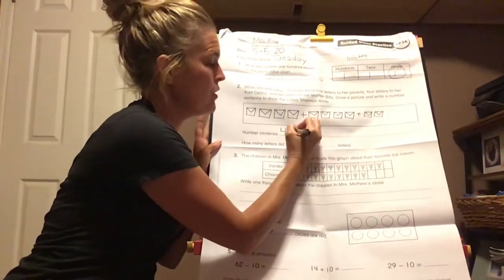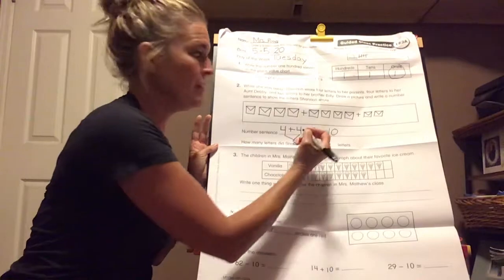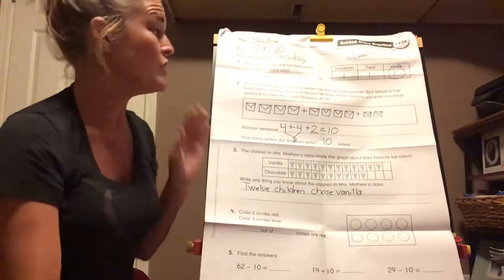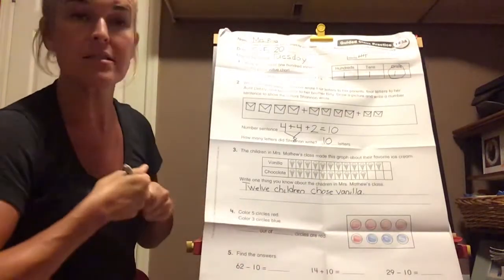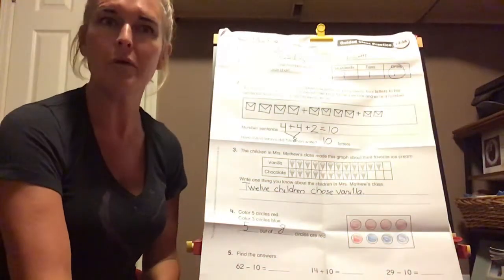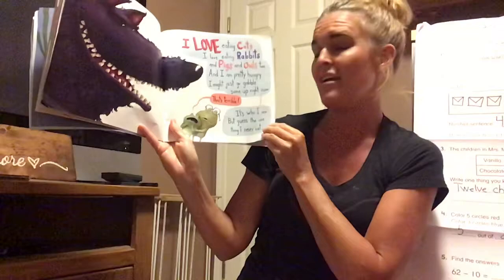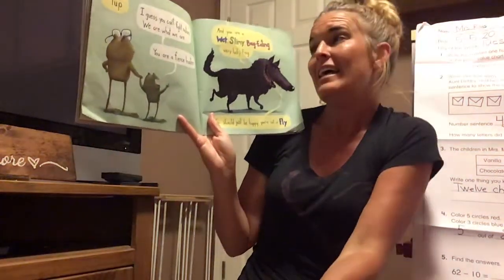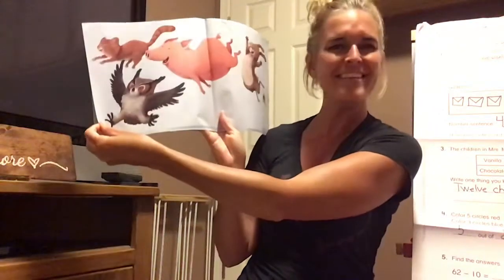May 4, 2020